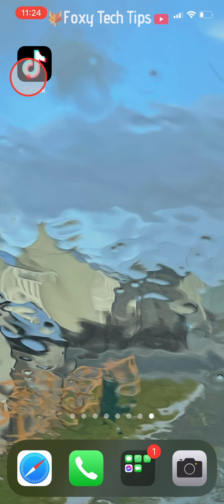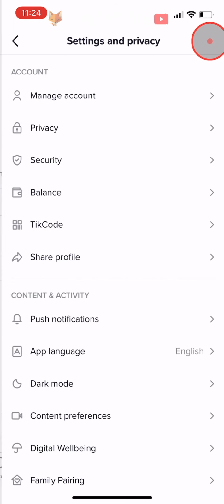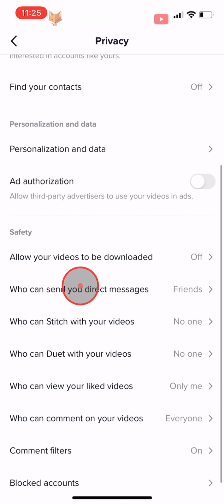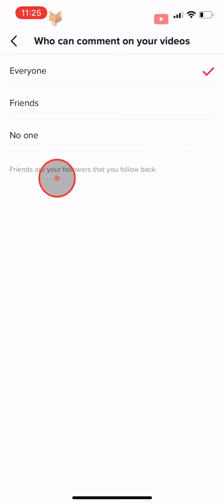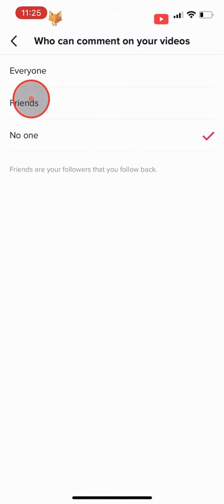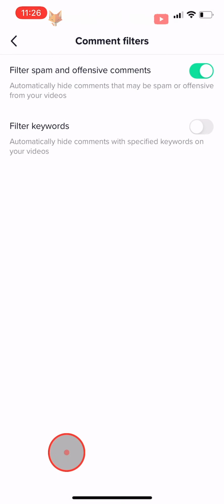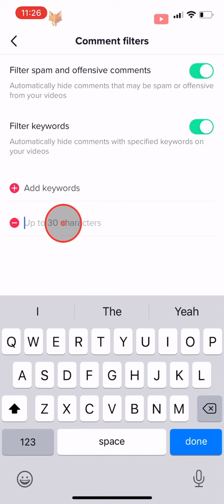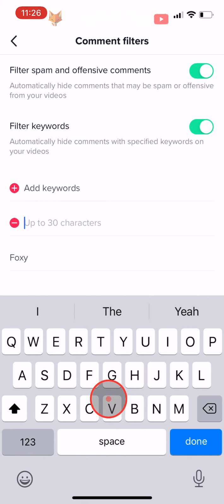How To Limit & Filter TikTok Comments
Easy to follow tutorial on limiting and filtering comments on your TikTok videos! Want to only let some people comment on your TikToks, or maybe you want to stop specific people from being able to comment! Ill show you how to limit comments and also how to set keyword filters that will remove all comments containing words that you choose! Learn how to limit and filter comments on TikTok now!

Steps:

- Open up the TikTok app and tap on the ‘Me’ icon in the bottom right corner to get to your profile page.

- Then tap on the three dots button from the top right corner to get to the settings.

- In settings tap on ‘Privacy’.

- Scroll down the privacy settings and tap on ‘Who can comment on your videos’ near the bottom.

- You now have a few different options, choosing ‘Everyone’ will allow anyone to comment on your TikTok videos, choosing ‘Friends’ will only allow people who you are friends with to comment on your videos. Friends are people who you follow who also follow you back.

- Choosing ‘No One’ will prevent anyone from being able to comment on your TikTok videos.

- If you would like to filter comments based on keywords rather than whether they are friends or not you can do that by tapping the back arrow in the top left corner to get back to the ‘Privacy’ settings and then tapping on ‘Comment filters’ below ‘Who can comment on your videos’.

- You now have the option to filter spam and offensive comments and also filter out comments that have certain keywords in them. To use this feature, turn the toggle on after ‘Filter Keywords’

- Tap on ‘Add Keywords’ and write the keyword that you would like to cause comments to be automatically hidden.

- When you tap done that keyword or phrase will cause comments to be hidden from your videos. You can add multiple keywords here.